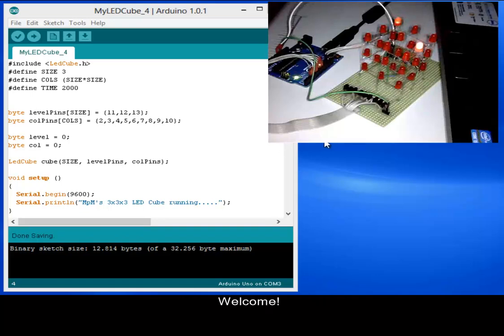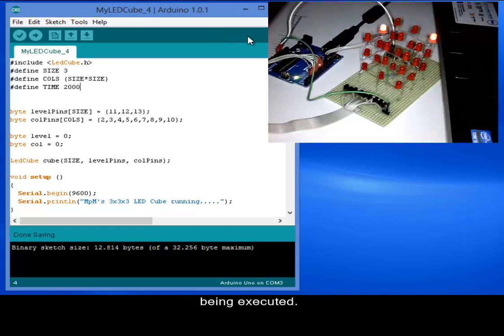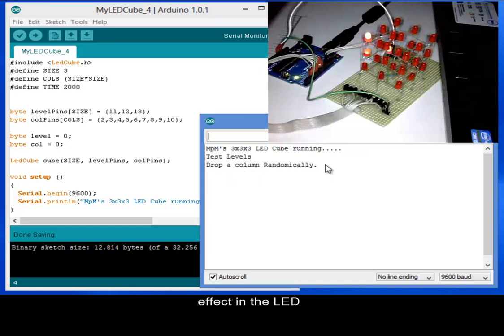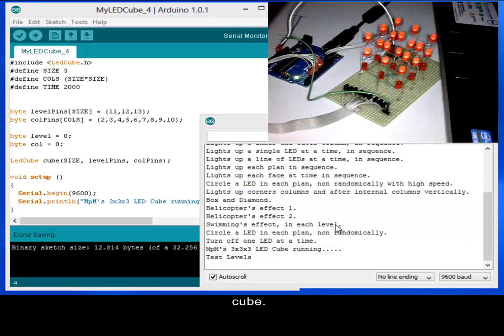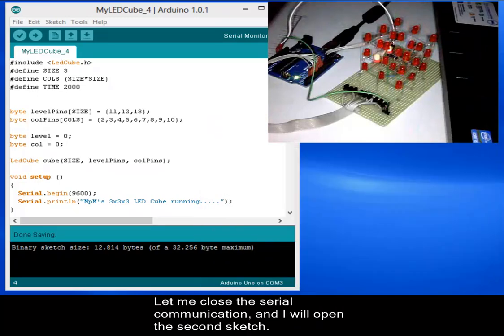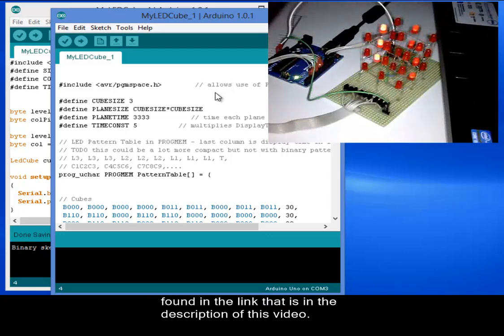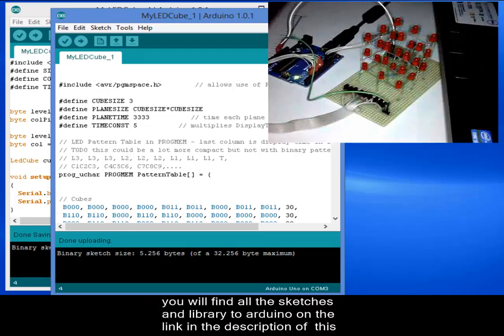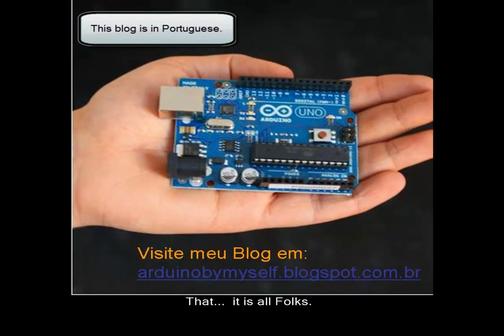LED Cube 2 HD and Caption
Welcome!

This is my first 3x3x3 LED Cube.

This project was based on the design of our colleague GZIP: "LED Cube and Arduino Lib".

Thank you GZIP.

In my Project, I have two programs with different effects for the Cube.

The first sketch will activate the serial communication and prints the name of the effect that is being executed.

The second sketch with new effects, using another encoding.

This new code was based on the design of our colleague "Stringstretcher" and can be found in the second link that is in the description of this video.

I hope you have enjoyed it and I'll see you in the next project.